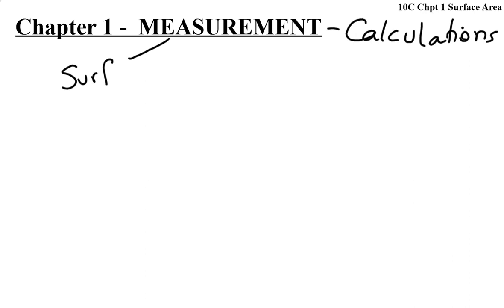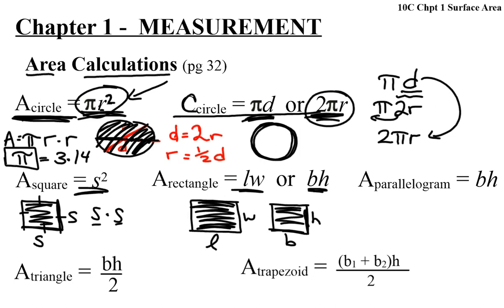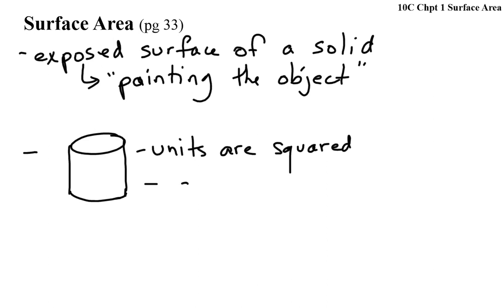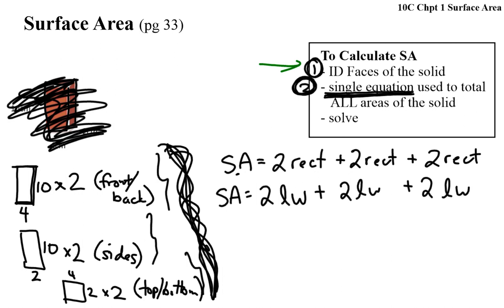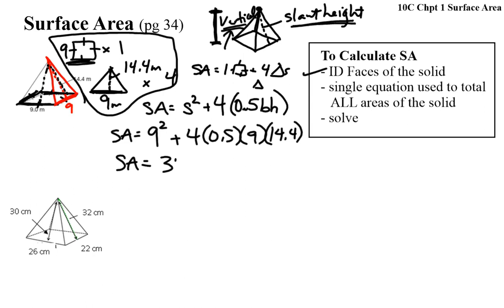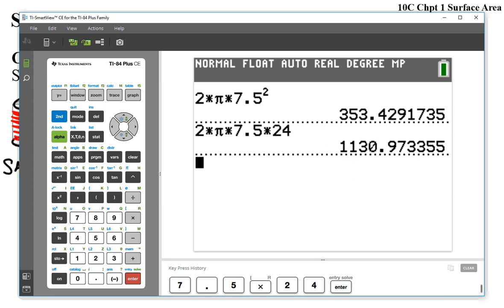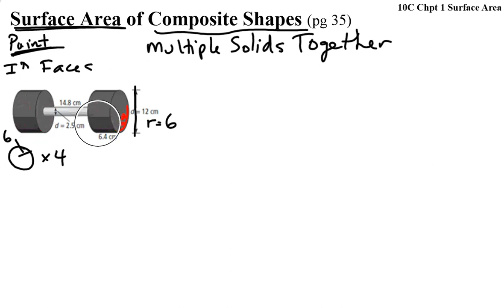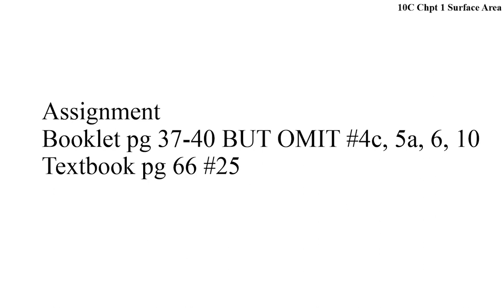10C Chpt 1 L1 Surface Area Calc